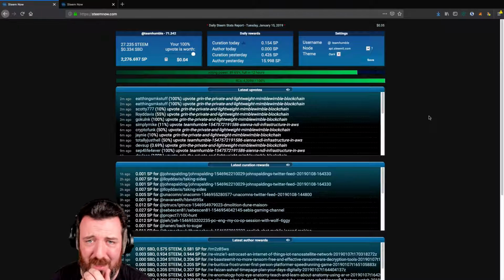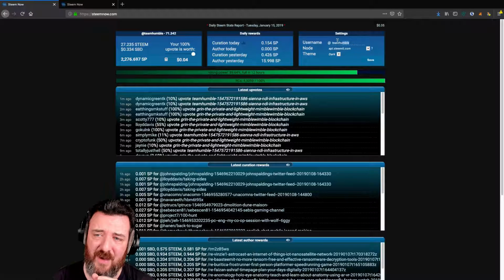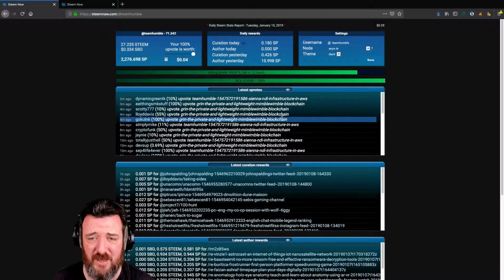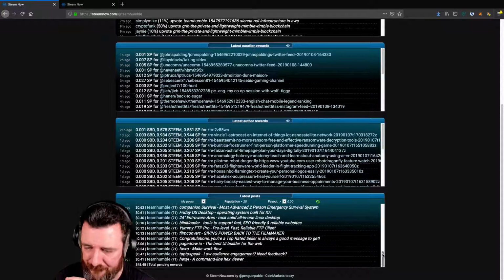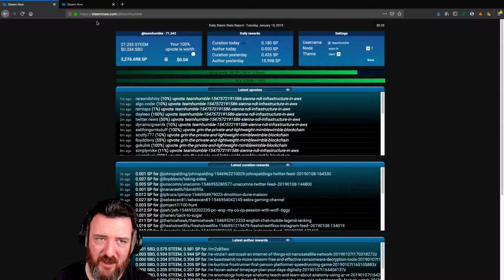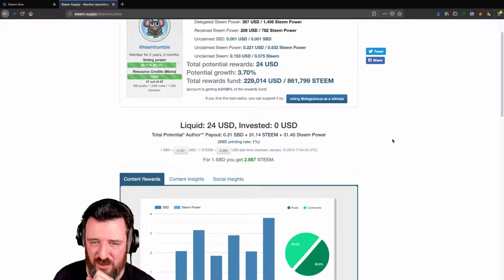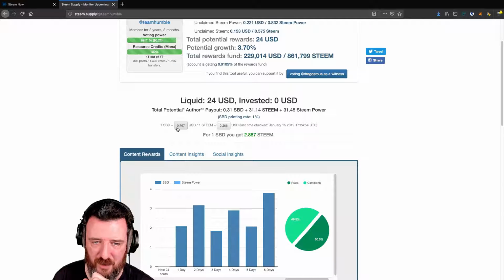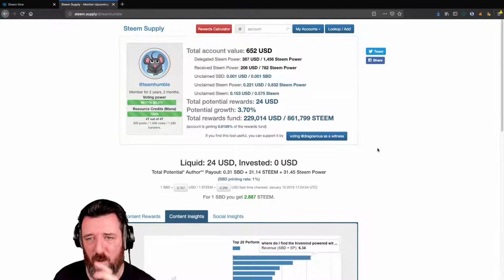daily steem blockchain power tools with steemnow and steem.supply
i use these two sites everyday, another shining example of the power of members of the community to build tools that are super useful to gather feedback about how well your blog is doing on the steem blockchain and also for discovery as well -- it's led me down lots of avenues to understand different elements to how the chain works as well.